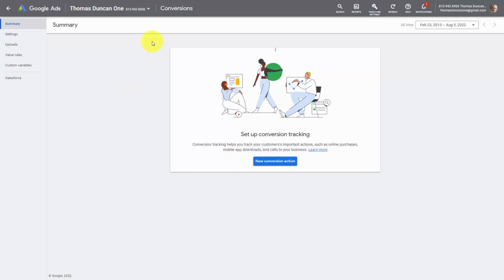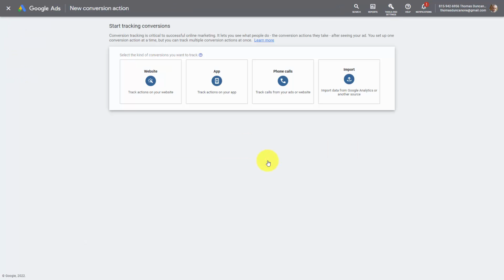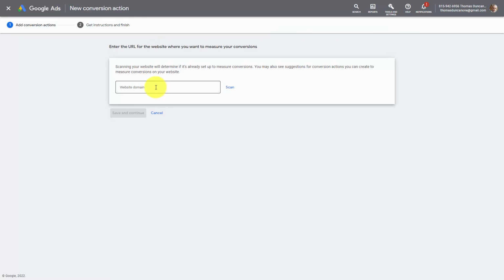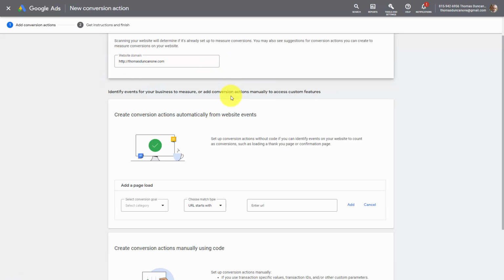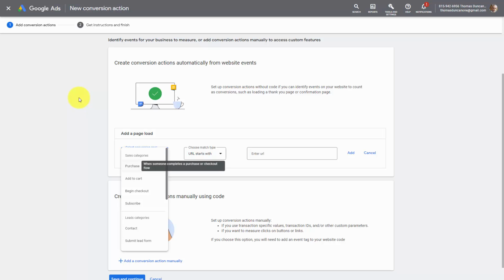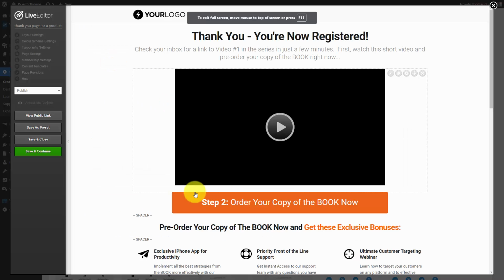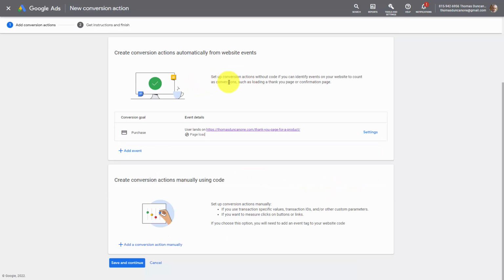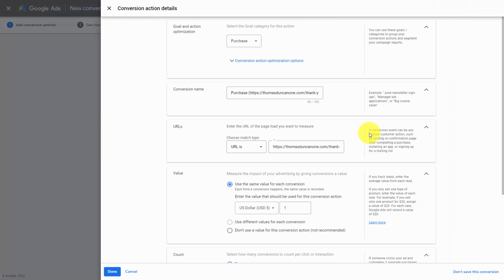how to use YouTube Ads to grow your business | parrt 9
Learn how to use YouTube Ads to grow your business! This video guide shows you step-by-step how to create ads on YouTube that reach more customers. Discover which types of ads work best, how to find your target audience, and how to make ads that people want to watch. Whether you're just starting out or looking to expand, mastering YouTube Ads can help your business get noticed online. Watch now and start promoting your business with YouTube Ads!

YouTube Ads, promote business on YouTube, reach more customers, create YouTube ads, target audience on YouTube, grow your business, online advertising, video marketing, YouTube advertising tips
YouTube Ads, business promotion, advertising tutorial, target audience, grow sales, digital marketing, video ads, YouTube marketing